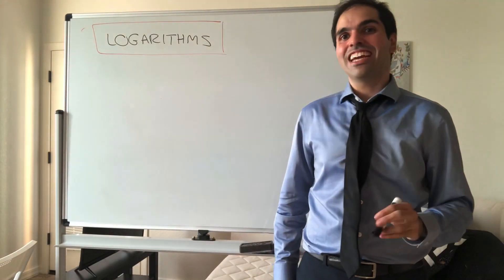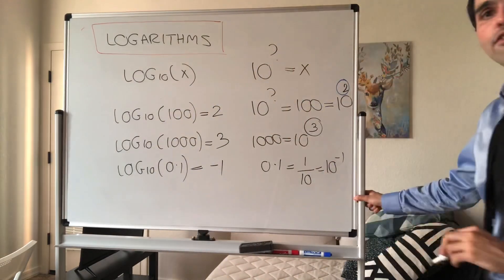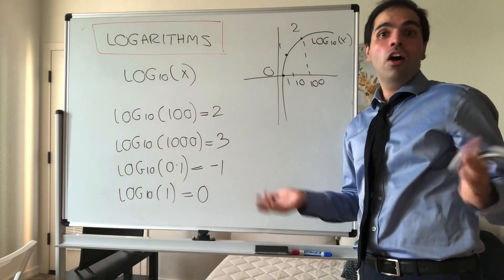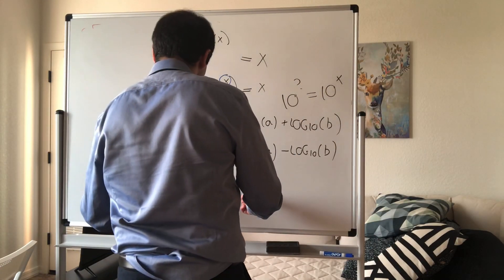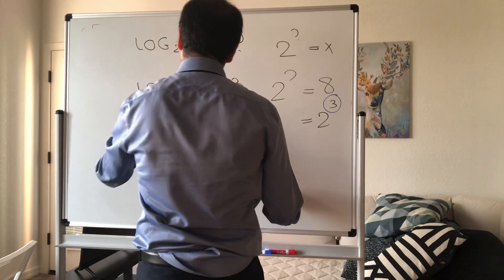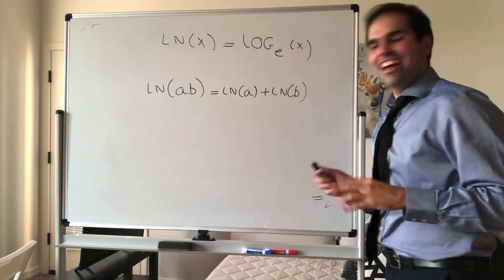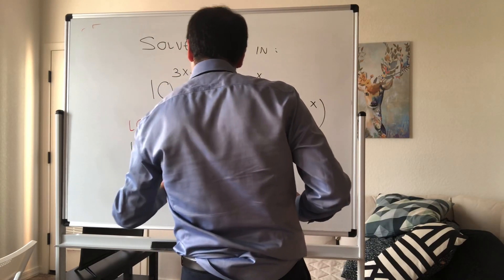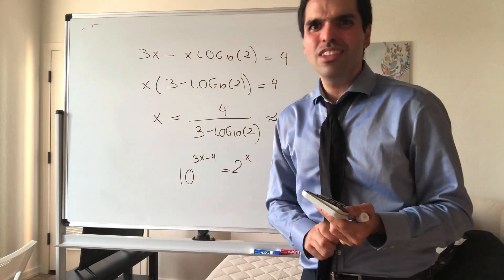What is a logarithm?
In this video, I give an overview of the definition and properties of logarithms, and solve a fun equation involving them, enjoy!